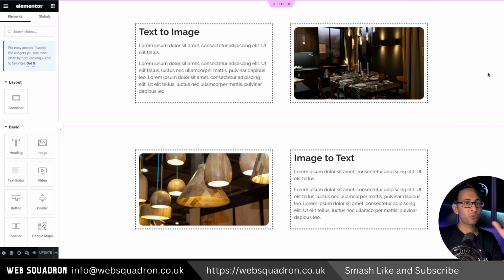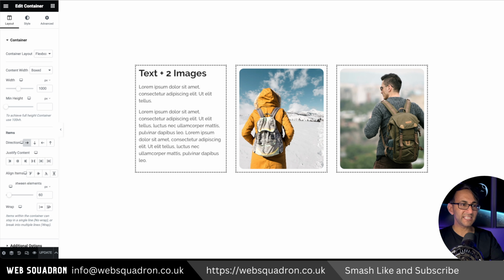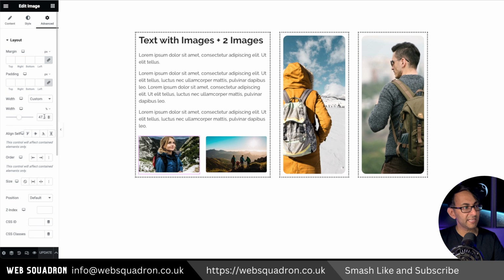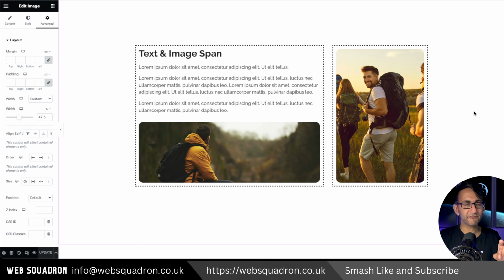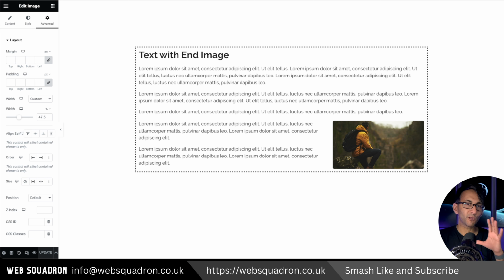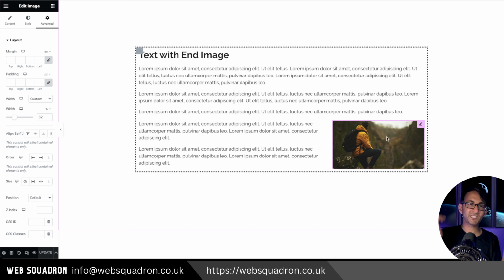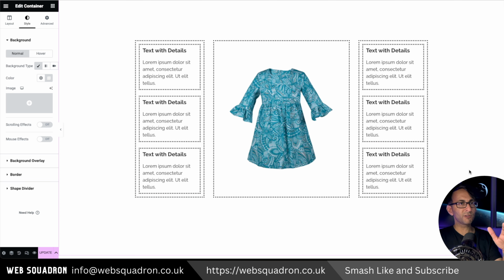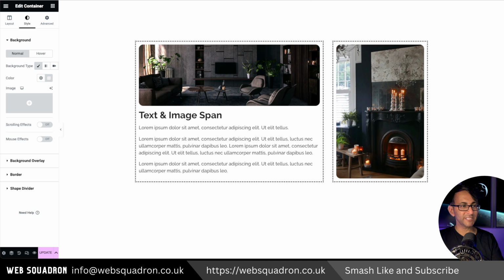Text and Image Website Layouts that are different - Containers Flexbox - Unique Layout